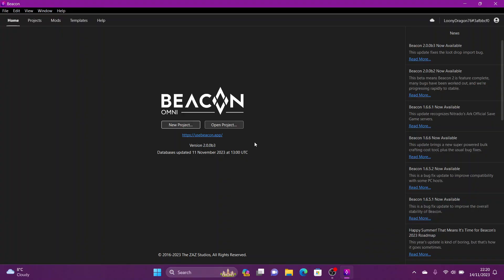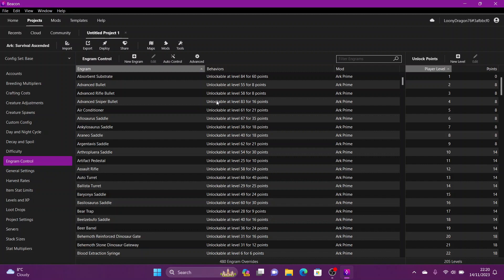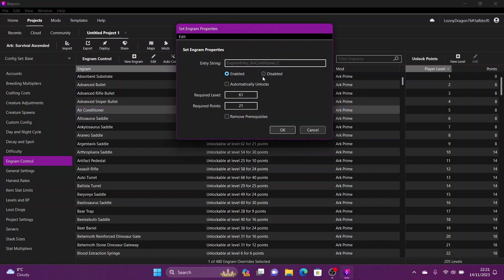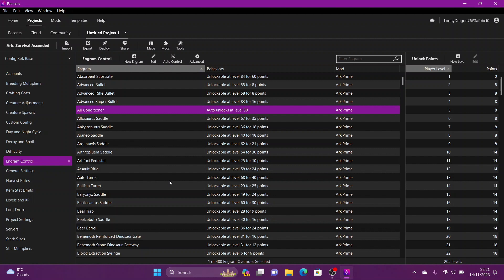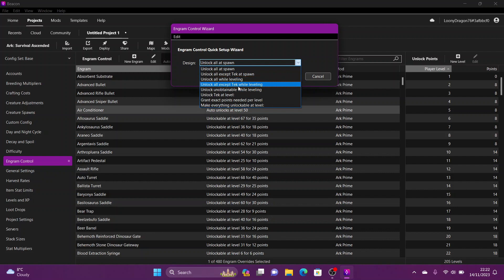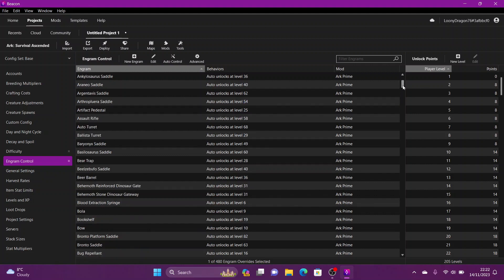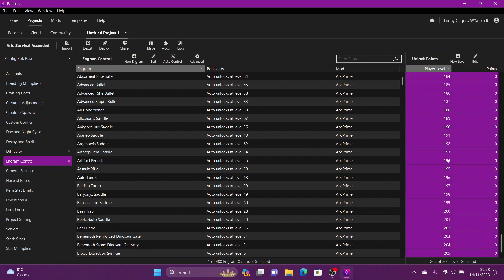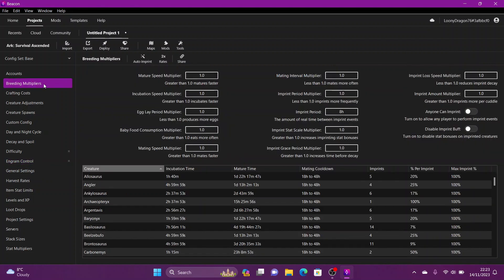A short simple guide to Engram Control in Beacon Omni 2.0 (Ark Survival Ascended)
This is a very short and simple run down on how to use Beacon Omni's Engram control section.